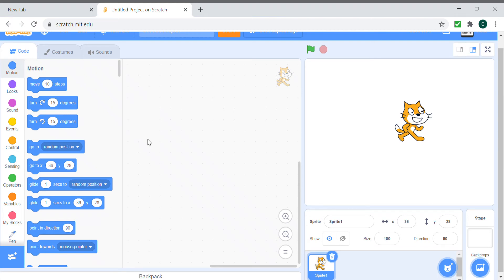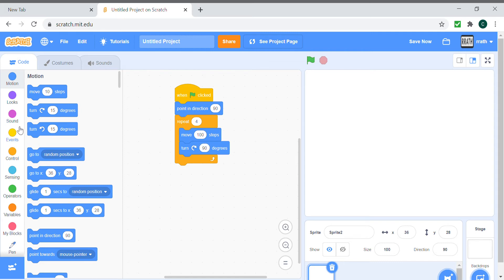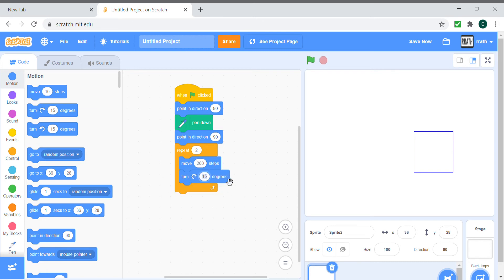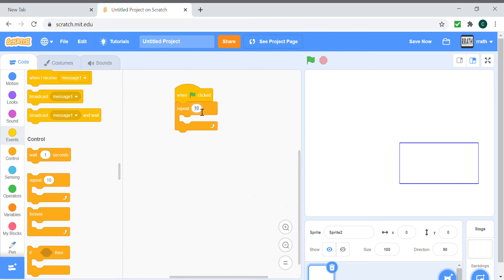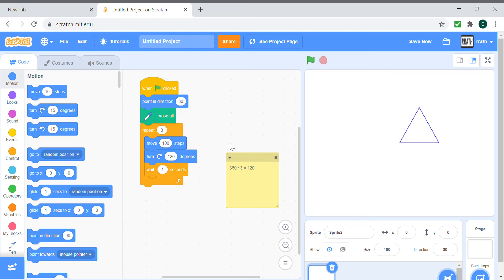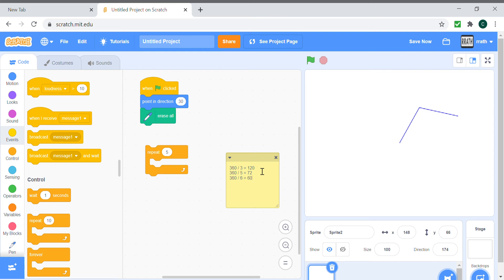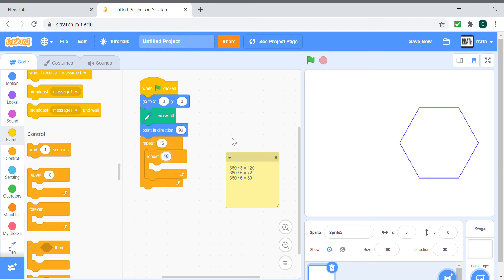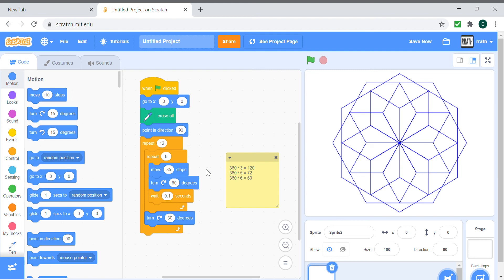Scratch Pen Tutorial - Beginner Level - Drawing Shapes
Today, I show you all how to work with pen tools on scratch.
This is the 'Beginner Level' , so this video only shows how to make simple shapes. I will be making an Intermediate Level in the future.
I added a bonus segment in the end which makes a cool pattern using hexagons.
Bye-!